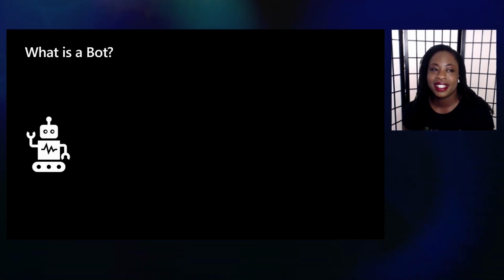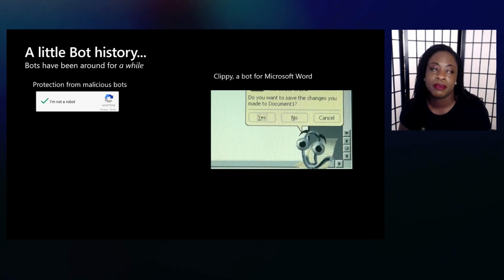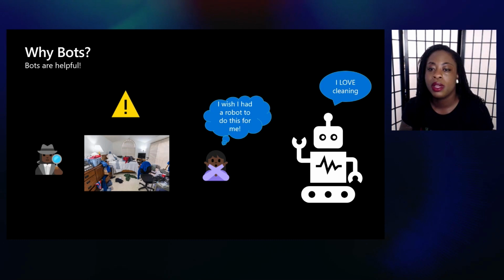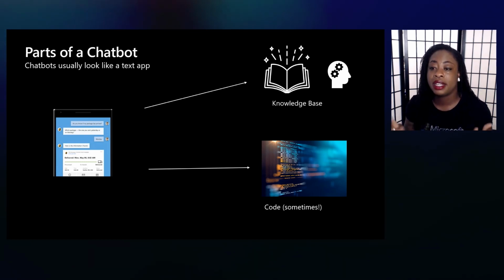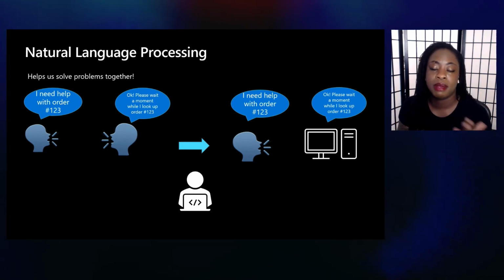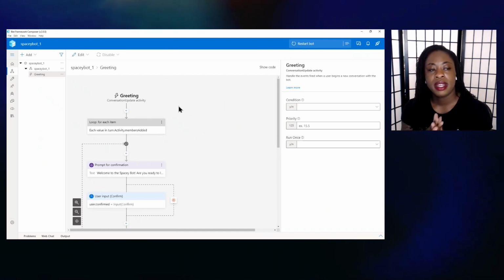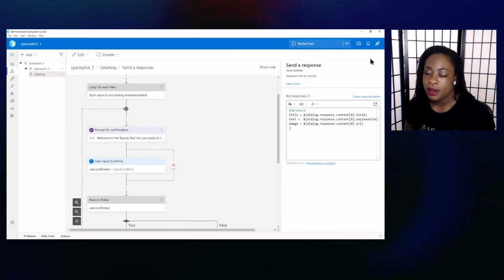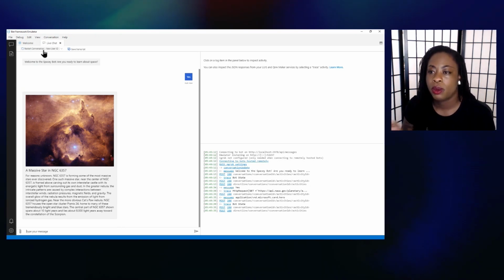Building bots with .NET: your burning questions answered | CON071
Bots are apps, but what makes an app a bot? What makes a bot a chatbot? What makes artificial intelligence and machine learning important parts of a bot? In this session for both students and beginners, Jasmine will explore the Microsoft Bot Framework and answer these questions and more!